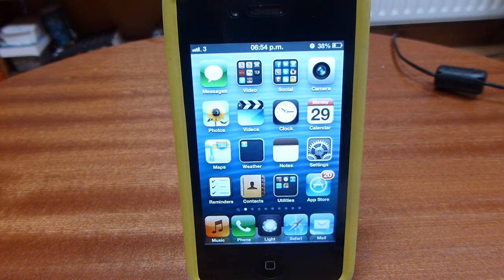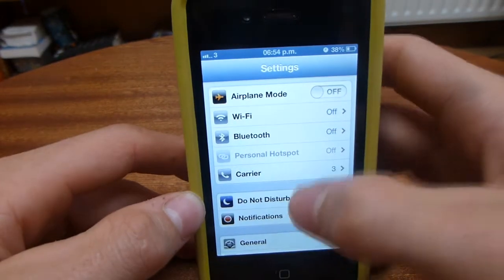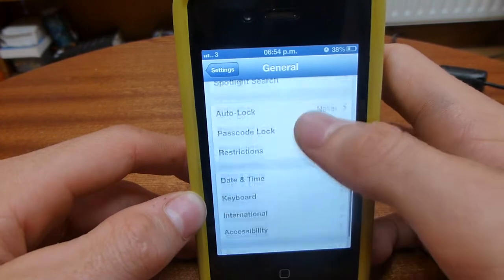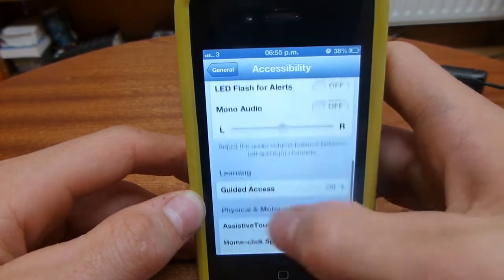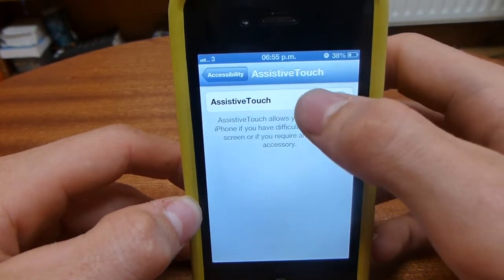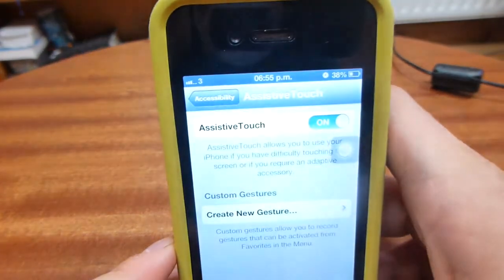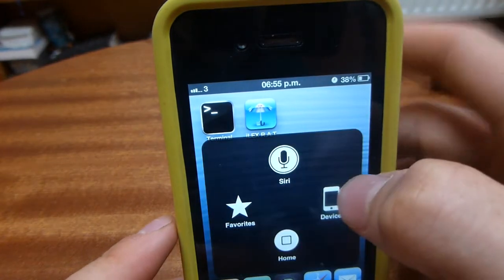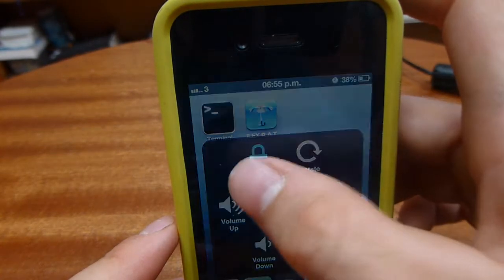Lock iPhone With Broken Lock Button (NO JAILBREAK Required!)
In this video as it says in the title i will be showing you how to lock your iPhone/iPod touch if your lock button up top is broken.

If you want to turn off your phone use this same method but instead hold the lock button when it shows.